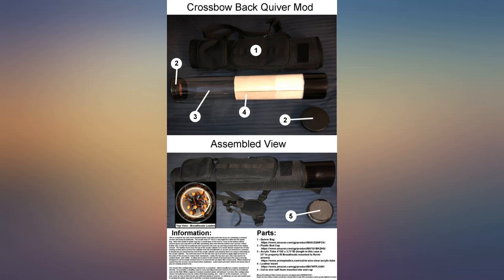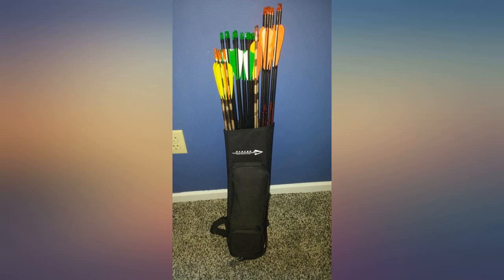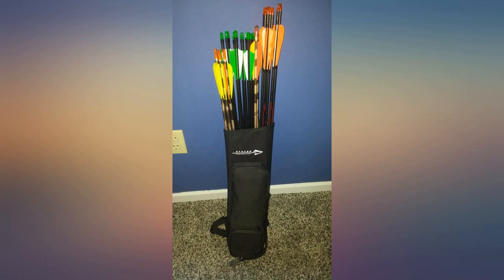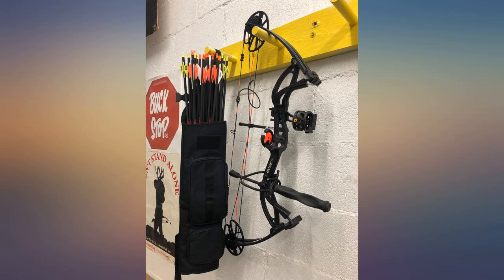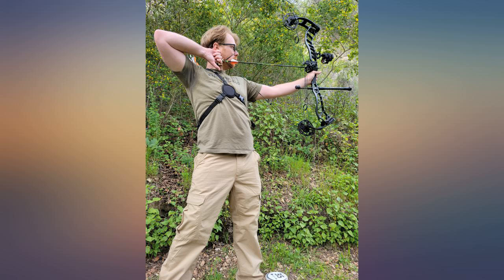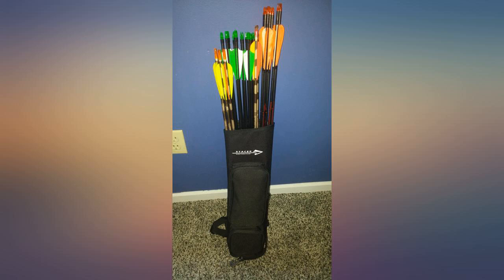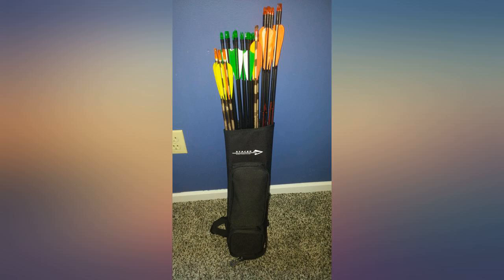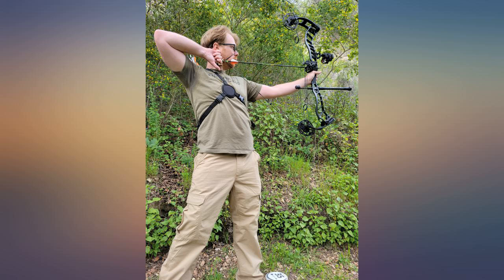KRATARC Back Arrow Quiver Archery Field Quiver Shoulder Hanged Carry Hunting Target review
KRATARC Back Arrow Quiver Archery Field Quiver Shoulder Hanged Carry Hunting Target Arrow Quiver Bag with 2 Pockets (Black)

Main Features:
- Lightweight and comfortable, it could hold about 24 arrows.
- Size: 22" length. Durable and easy to carry.
- It is easy to use. And easy to take off with the plastic clips.
- Great accessory for hunting, shooting and target practice. Multiple pockets for your convenience.
- Oxford Fabric material, light and compact.